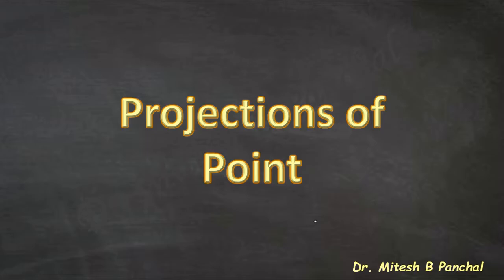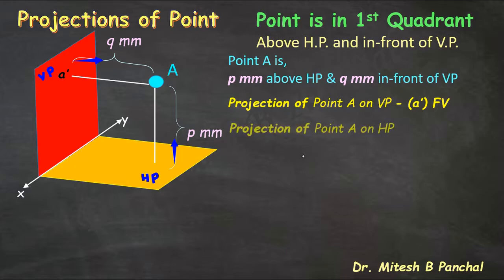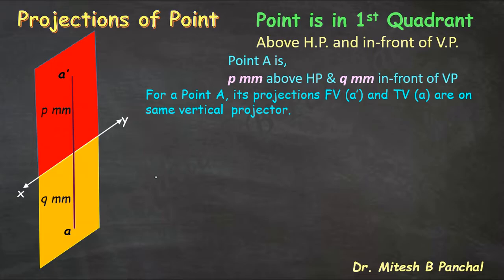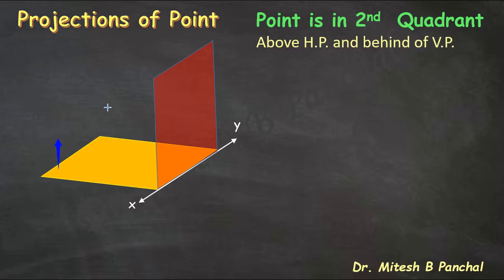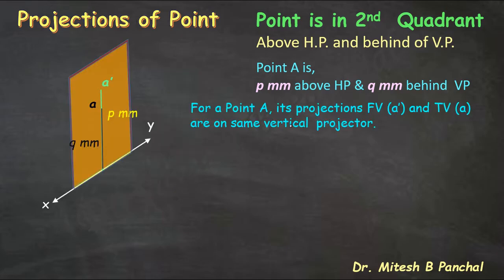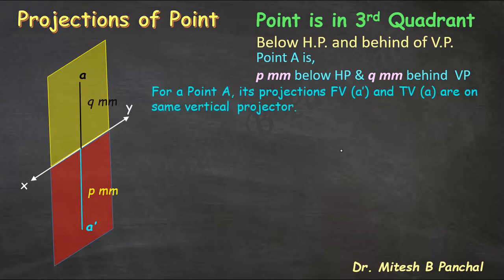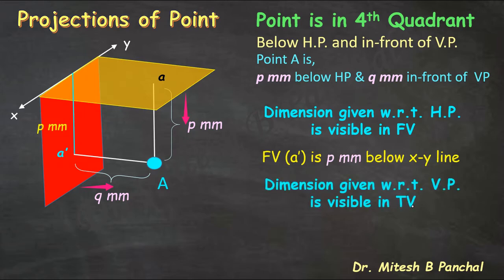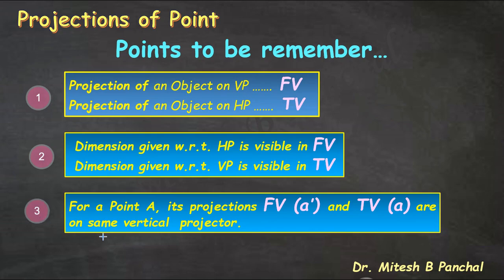Engineering Graphics | Projections of Point | Procedure to Draw Projections of Point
In this session, introduction of projections of point is considered. The point is a basic drawing entity, which is dimensionless. In a 2-d plane a point is defined by two co-ordinates. In engineering graphics basically a point is defined with respect to HP and VP.

For better understanding of this particular session, the prerequisite sessions like understanding of Orthographic Projections, Difference between 1st Angle and 3rd Angle Projection system. So, for better understanding please go through following videos first.

Once, above mentioned sessions are clear than, one can easily understand the procedure of obtaining projections of point. In this sessions, a Point in different quadrants, and graphically the demonstration of the problem is explained. After the graphical representation of the problem, the procedure to solve the problem of projections of point is explained.